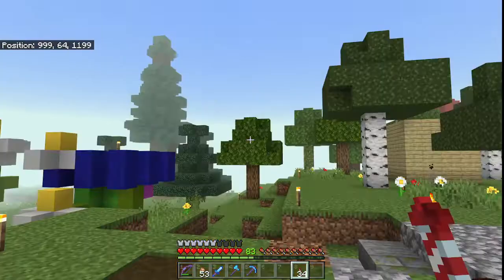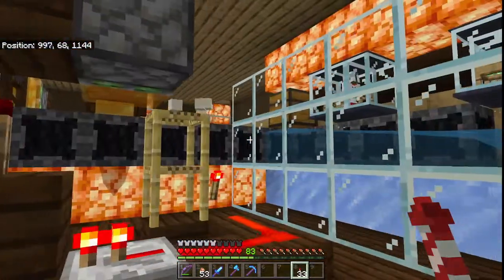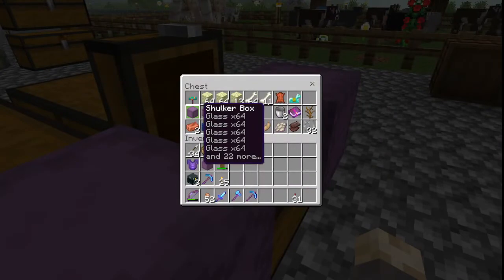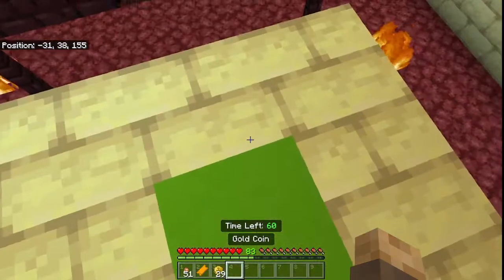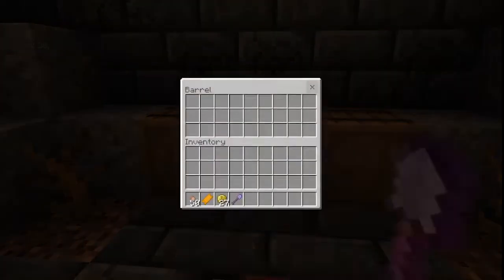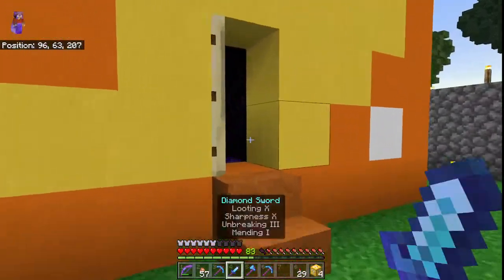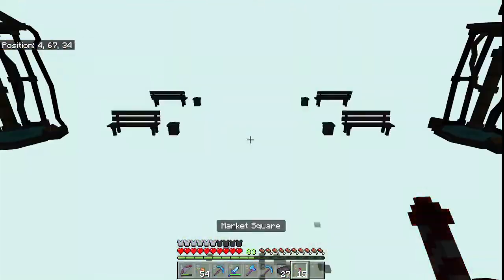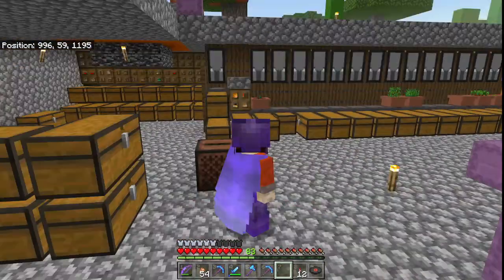Sky Bound #17 - The Giant Chicken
Continuing with the giant theme, we now have a giant chicken at our base. I'm not sure how sustainable all this is though because the frames are taking a hit from all these entities at our base.

Sky Bound is a Minecraft Bedrock map available in the marketplace.

➤ Want to see me live?